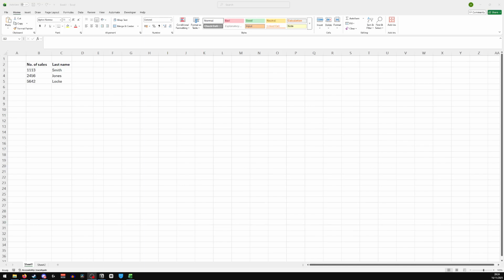How To Add Error Bars in Microsoft Excel